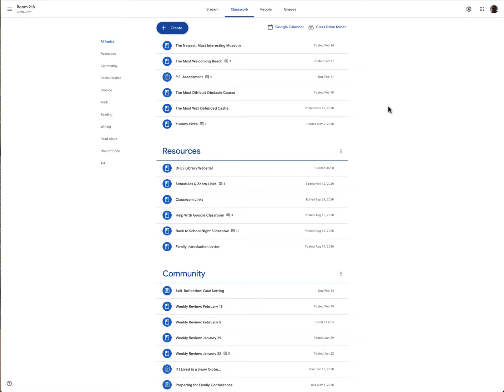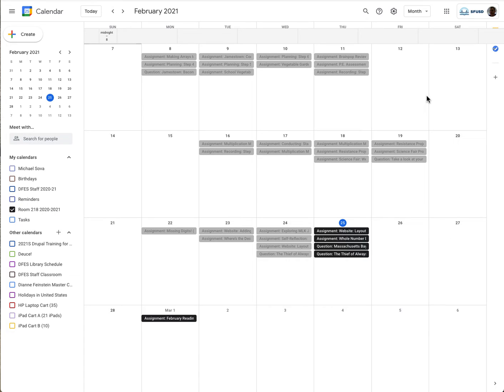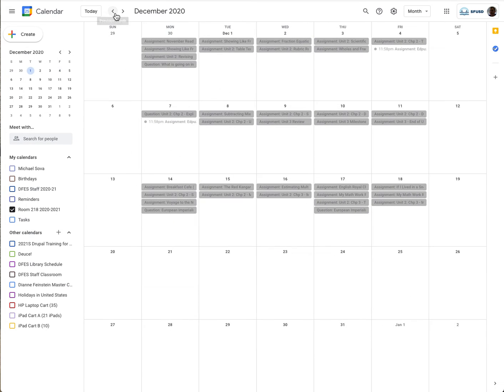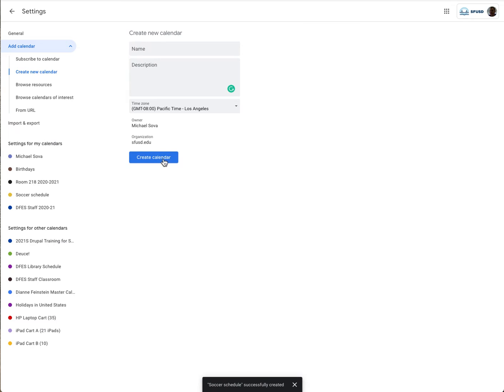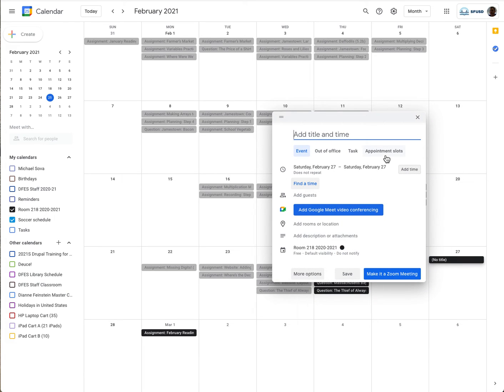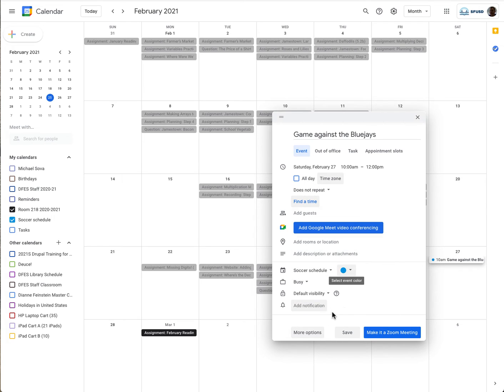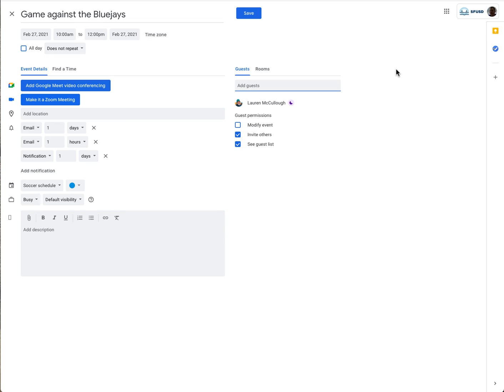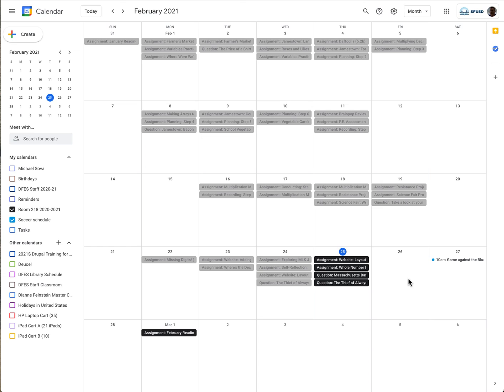Google calendar - THE BASICS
In this video, you will learn the basics of using Google Calendar as an organization tool. Click "SHOW MORE" below, then click on the chapters to go to any part of the video!

0:00 Why use Google Calendar?
0:24 Finding your Google Calendar
1:54 Month, Week, and Day views
2:48 Moving forward and backward month by month
3:27 Opening your assignments in Google Calendar
4:12 Creating a new calendar
6:08 Creating a new event, meeting, or appointment (E.M.A.)
8:15 Adding a notification or reminder of your E.M.A.
9:52 Adding guests and sending them emails of your E.M.A.
10:42 Saving your new E.M.A.
10:50 Changing your new E.M.A.